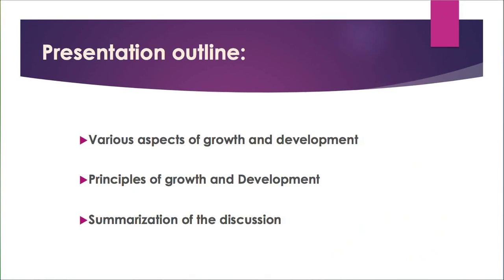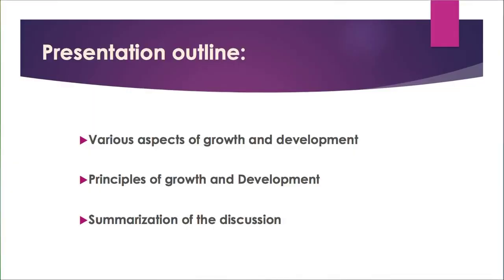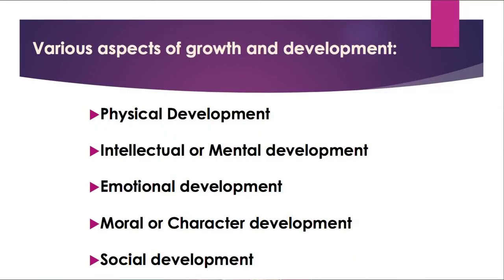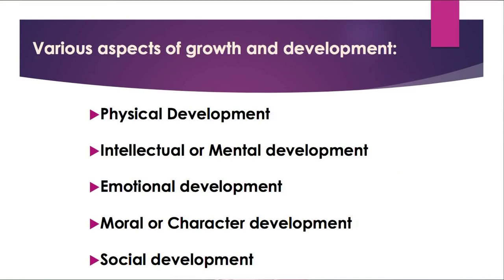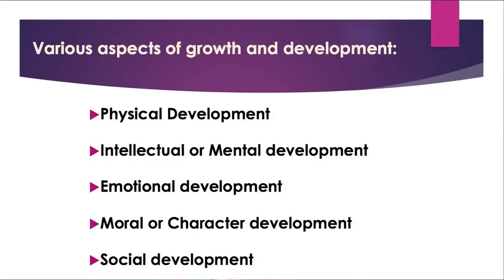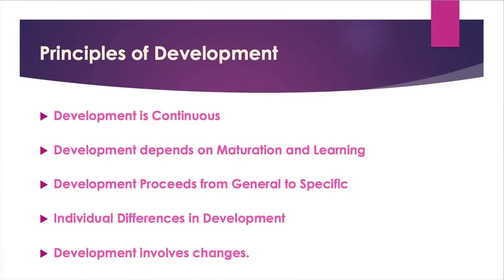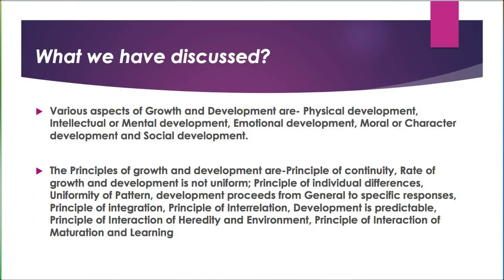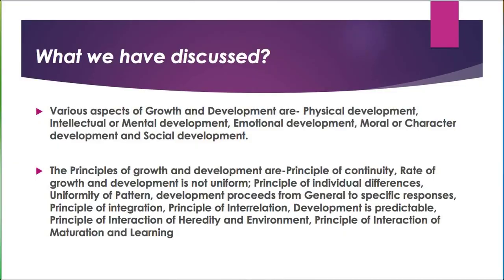MA 1st semester_Course: Psychological Foundation of Education_Unit-2: Growth and Development_Part-2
Presented by: Dr. Archana Adhikary, Assistant Professor (Education), Surya Kumar Bhuyan School of Social Sciences, KKHSOU